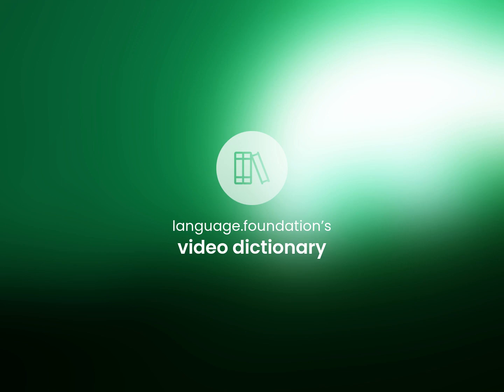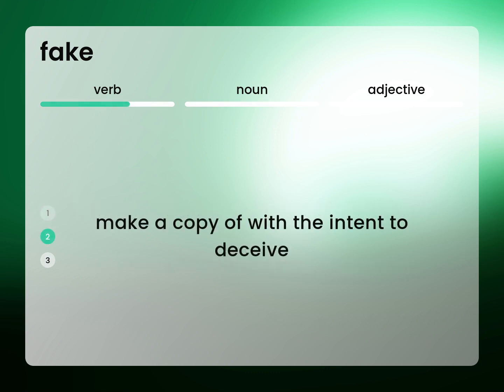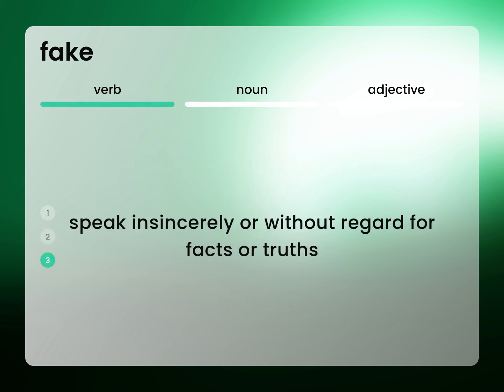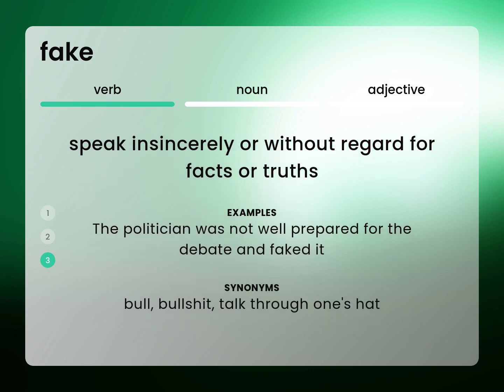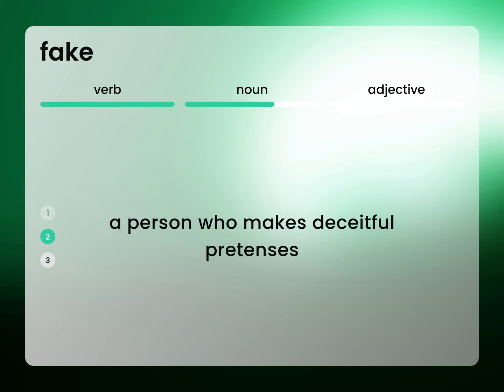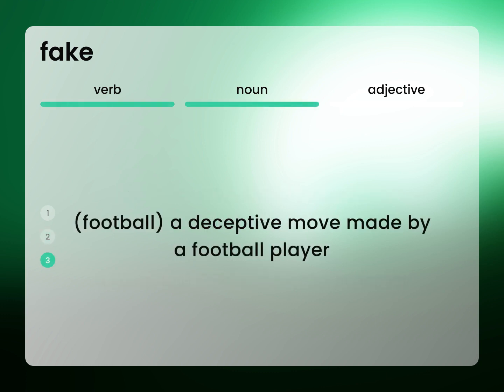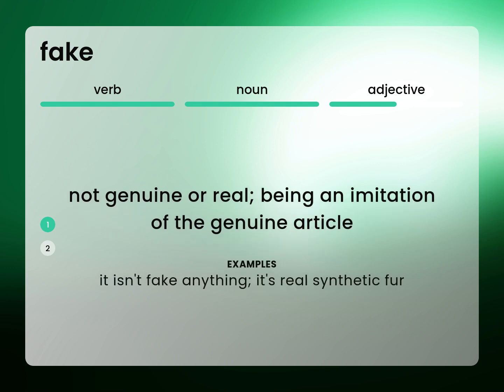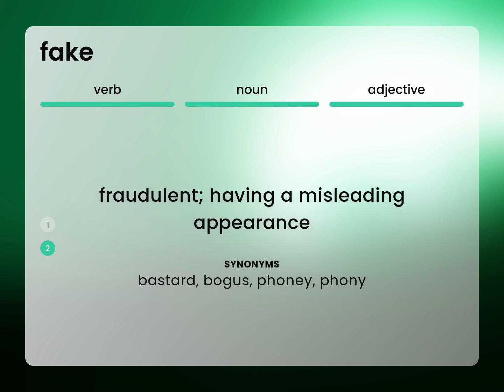Fake — what is FAKE meaning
FAKE in the dictionary

Susan Miller (2023, March 10.) What is Fake?